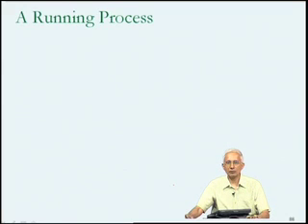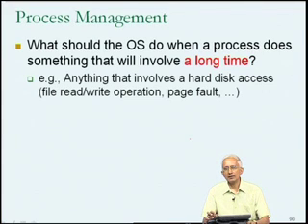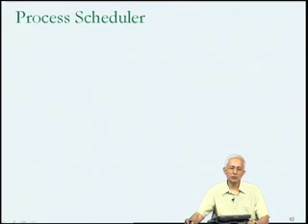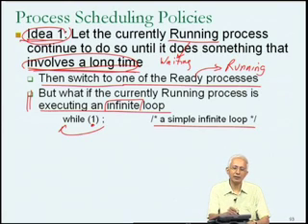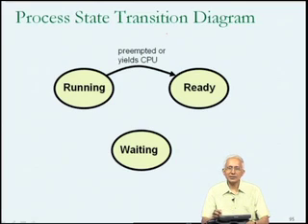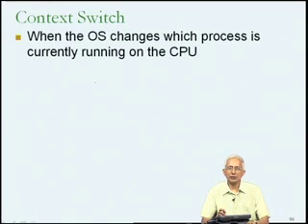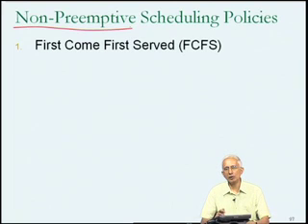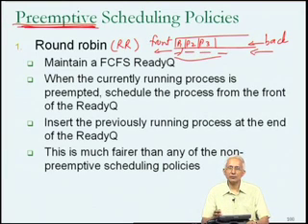Mod-04 Lec-17 Process scheduling